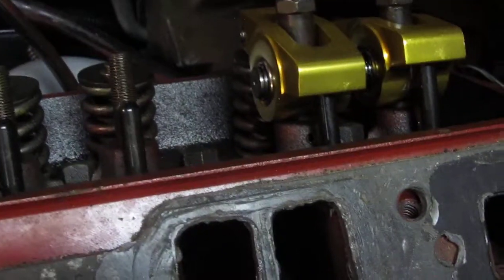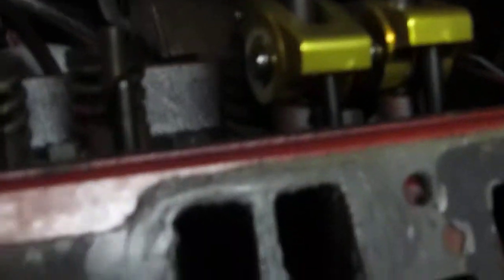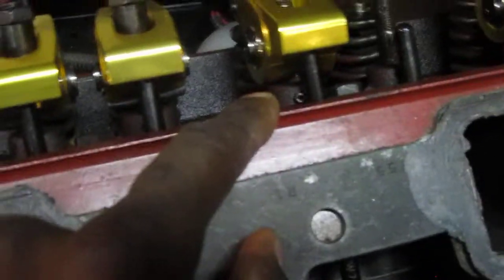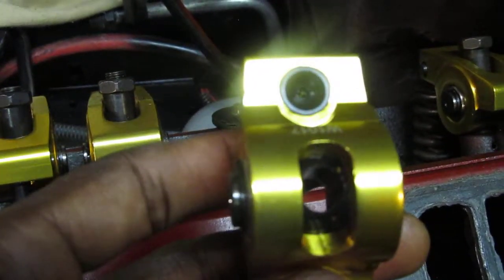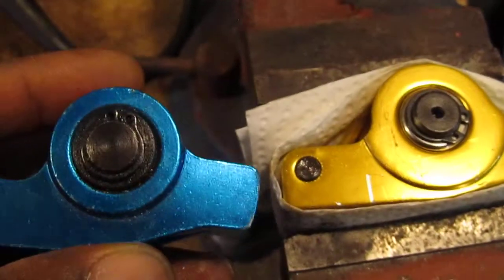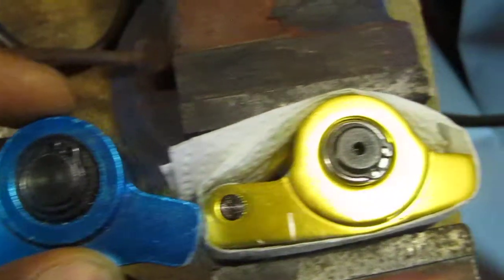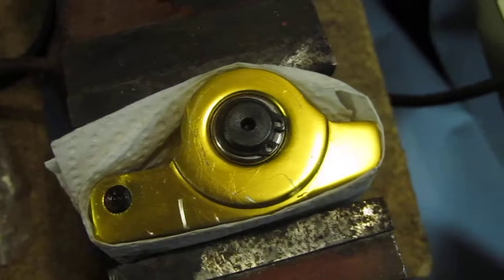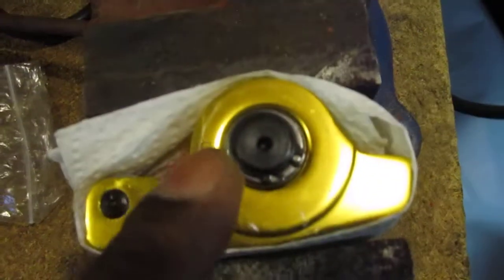How to Repair Roller Rocker From Hitting The Stud, look at this one first then go to part one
How to repair 1.5 or 1.6 Full Roller Rocker from hitting  the stud or stud guide on sbc  Vortec heads and it may work on other heads. This will show you how to fix the problem without buying another set of rocker. O yeah this was told to me by a  machine shop guy and it works.